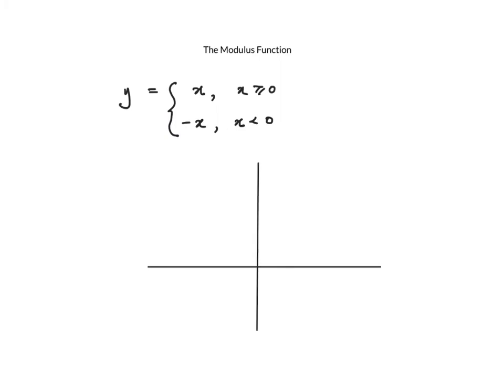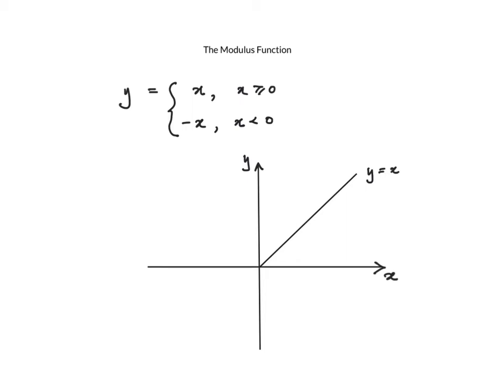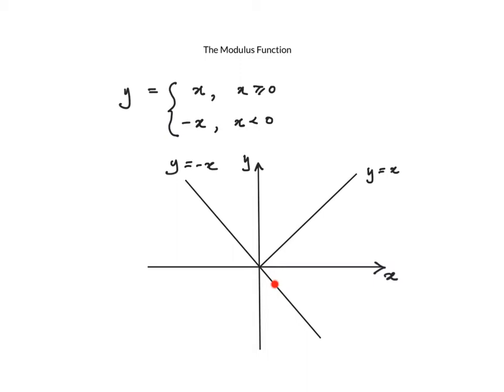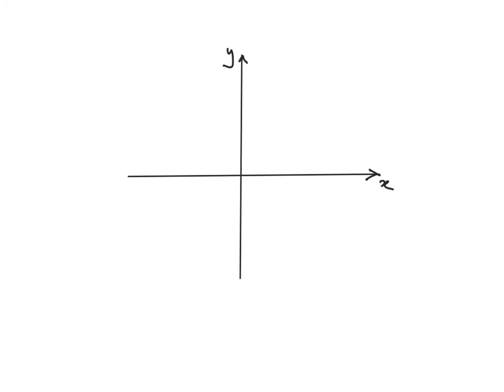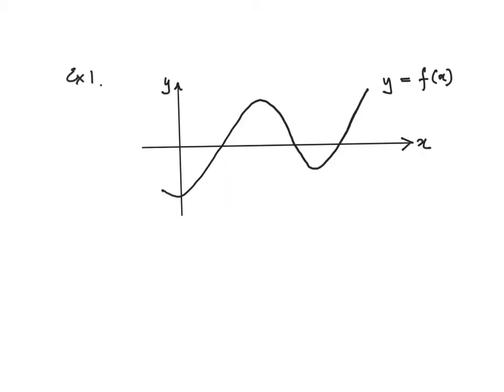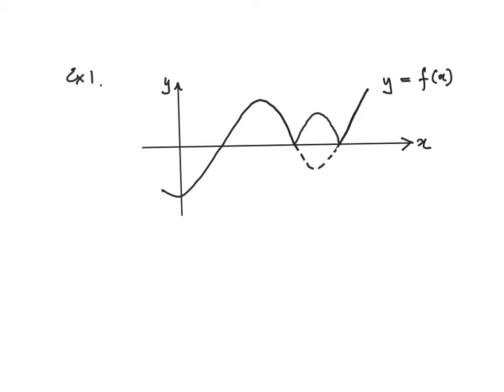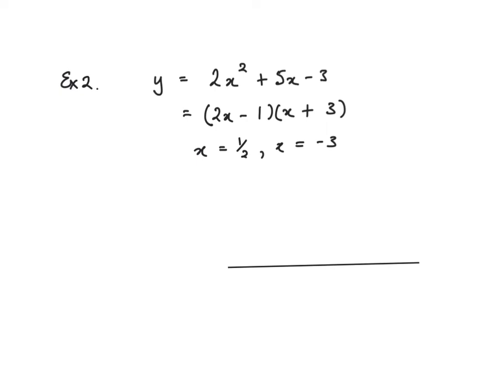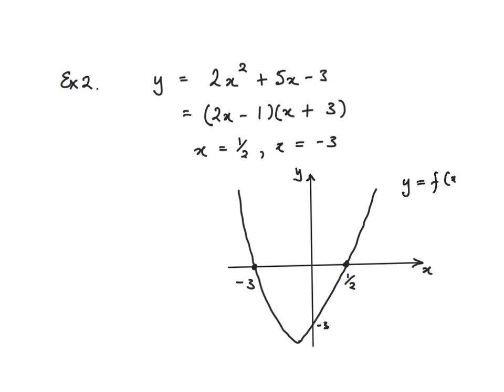AHM Functions 1